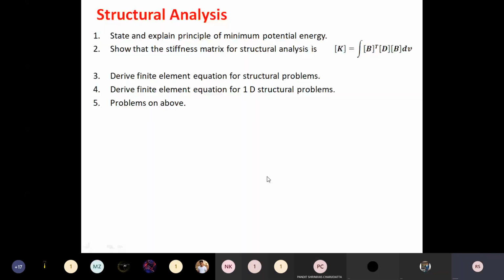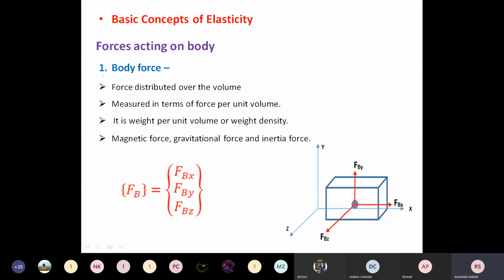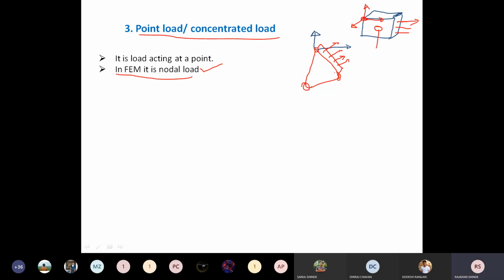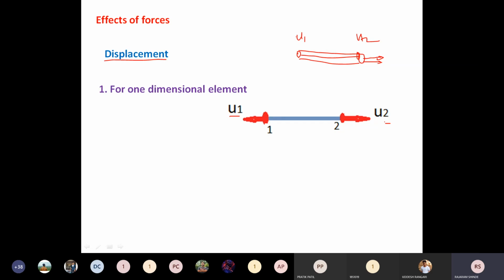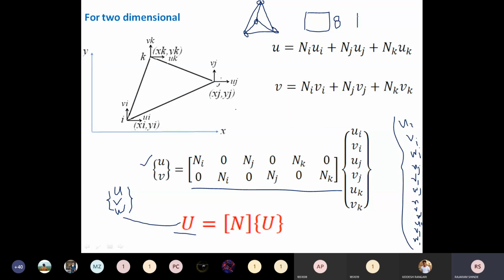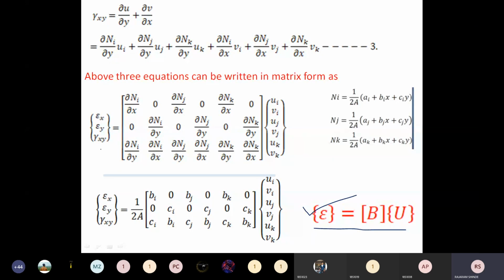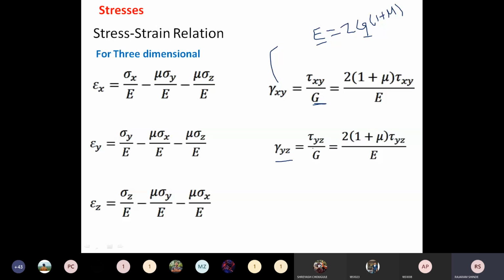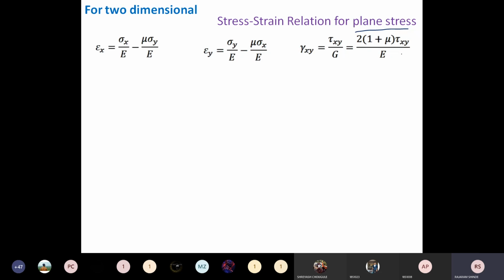Basic concepts of elasticity